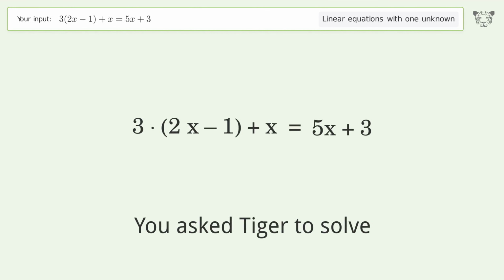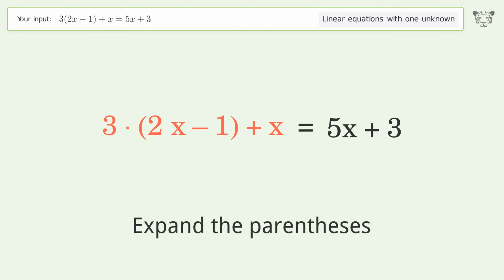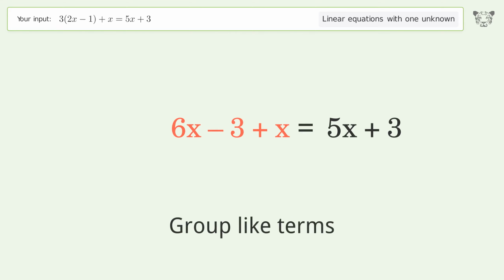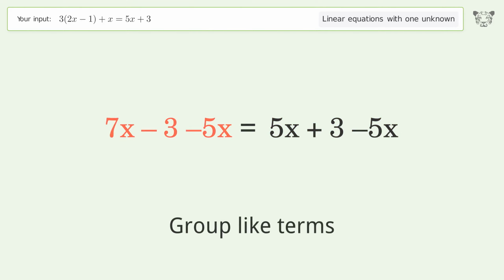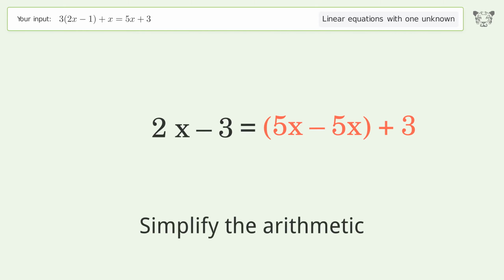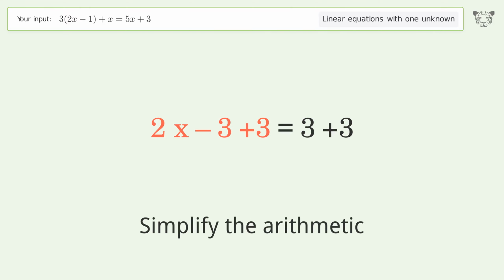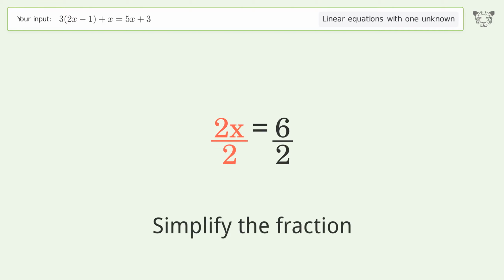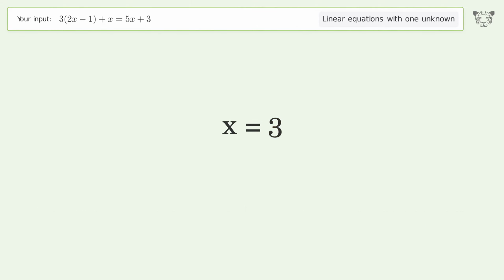Linear equation with one unknown: Solve 3(2x-1)+x=5x+3 step-by-step solution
Solving 3(2x-1)+x=5x+3 using the linear equation with one unknown solver

for a step-by-step and more tips and tricks for dealing with linear equations with one unknown.